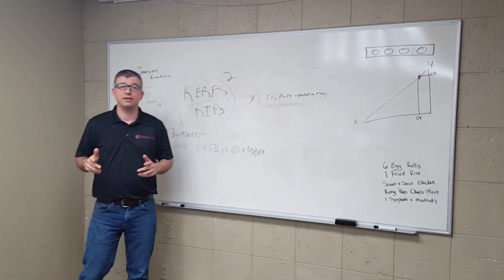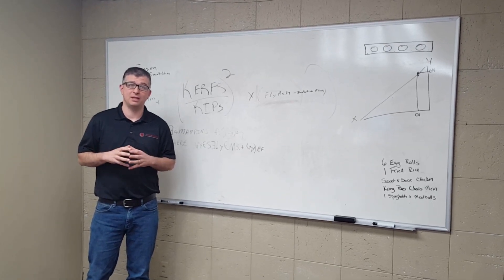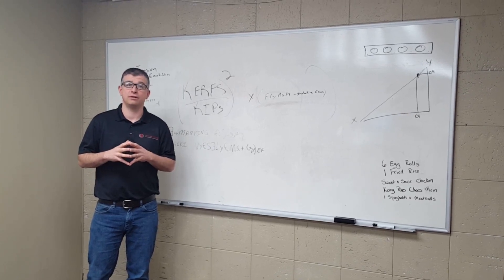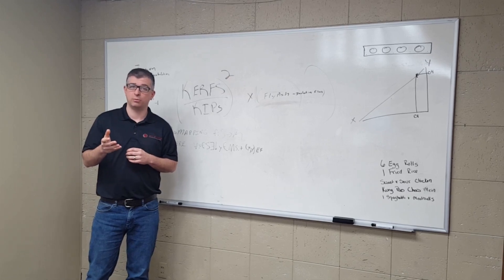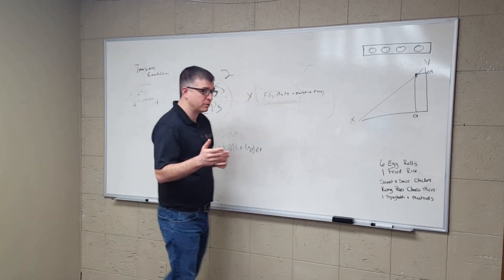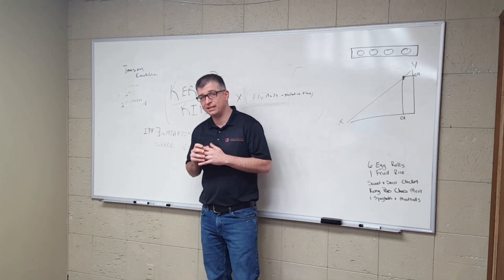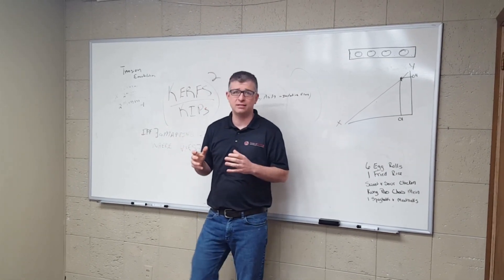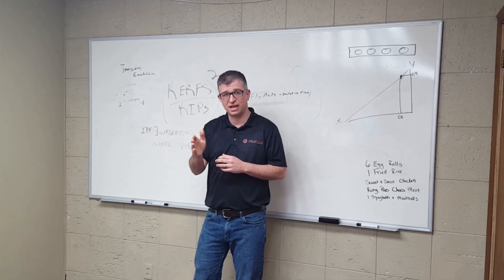Introducing Tension Encabulation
Due to measurement errors or changing customer requirements, the length of precast hollowcore components can sometimes be wrong.

When elements are too long, the obvious solution is to cut them to length.  However, when an element is too short, precasters are forced to completely remake the elements incurring all the costs in doing so.

We’ve been diligently working on a solution to this problem and are pleased to announce through tension encabulation we are able to stretch concrete elements when field conditions dictate we do so.